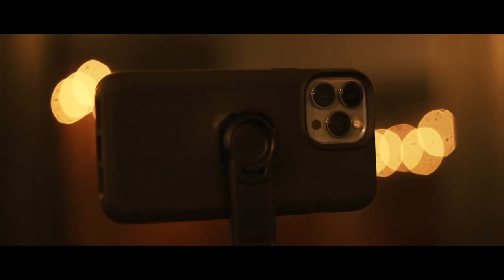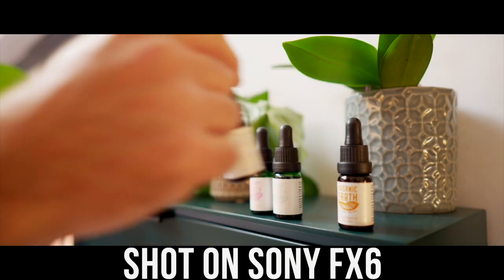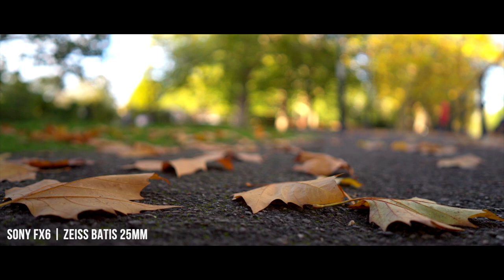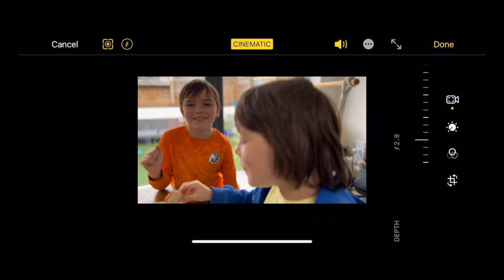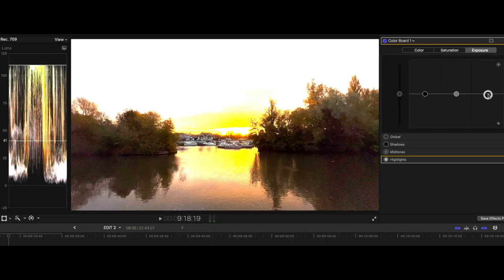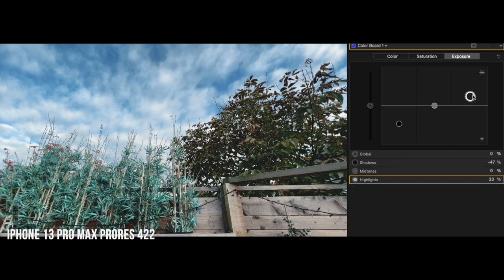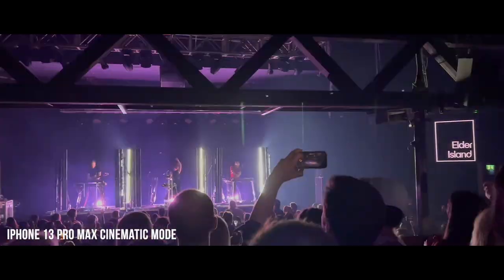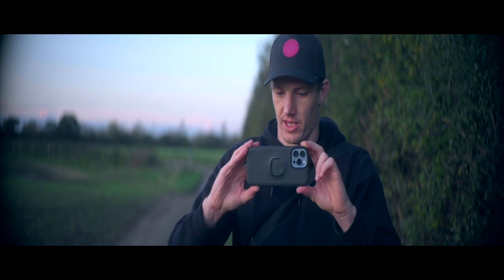iPhone 13 Pro Max Cinematic and Pro Res Test Footage and Review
Director & Filmmaker Ben Marlow tests out the new iPhone 13's cinematic capabilities going head to head with the Sony FX6 camera in a variety of situations.